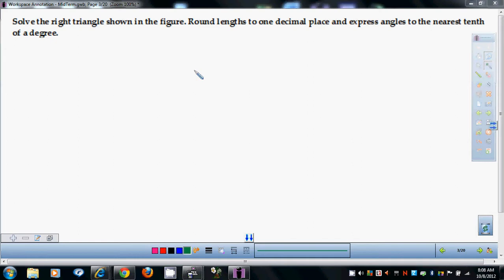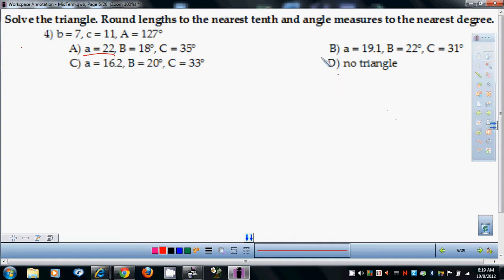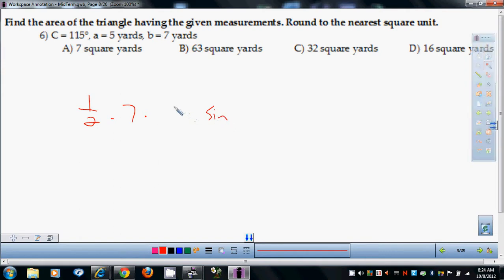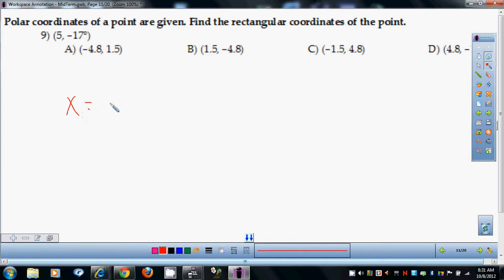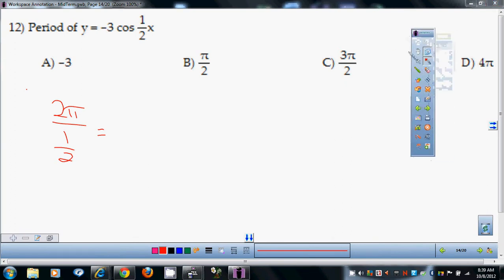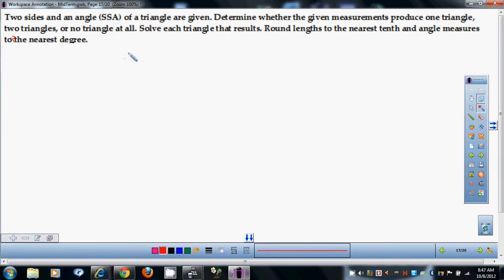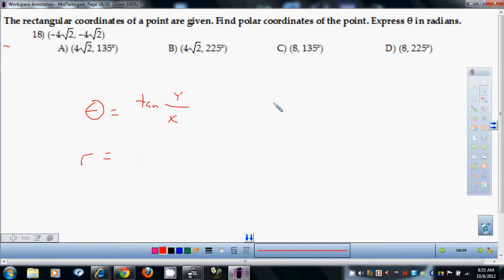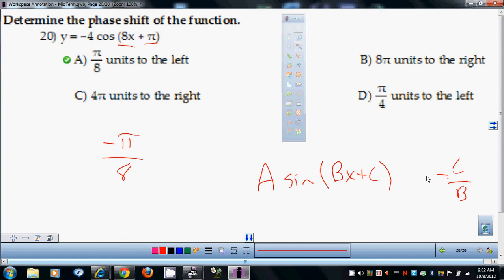Mid Term Review